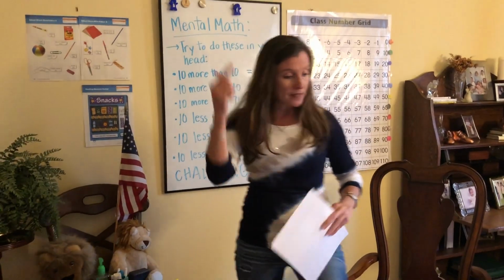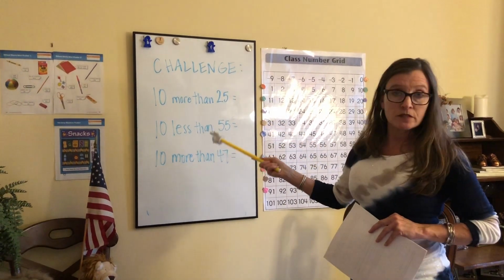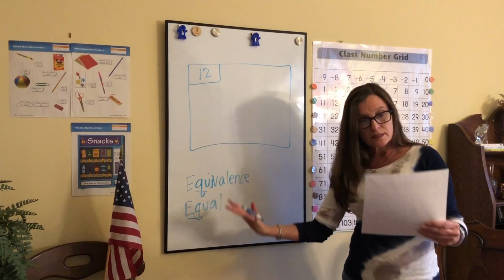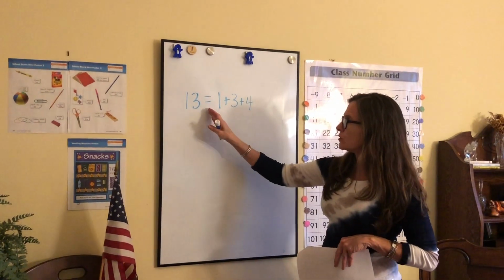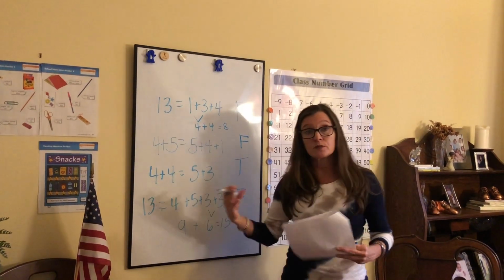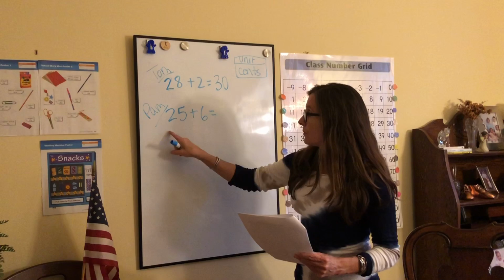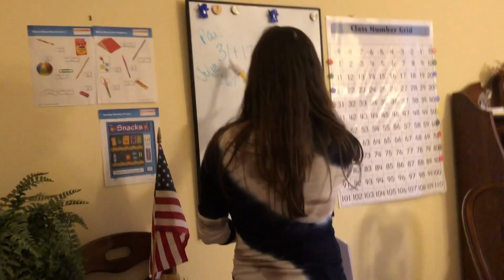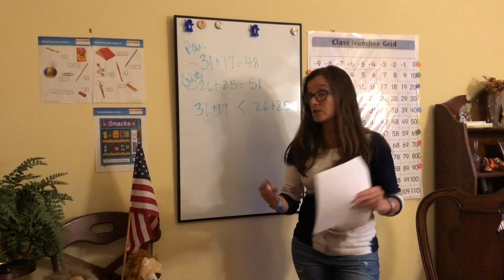Relations and Equivalency 5-11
Just a few more videos left!